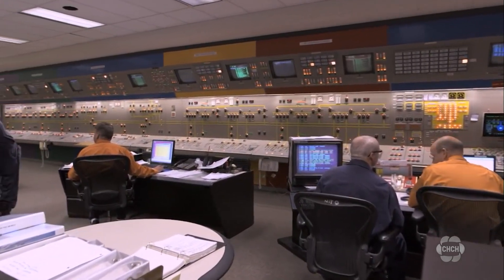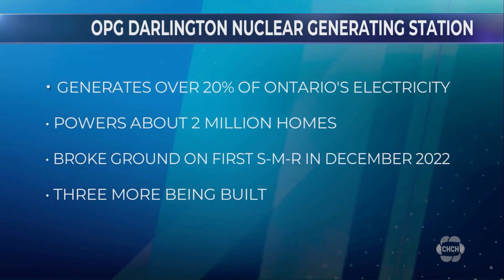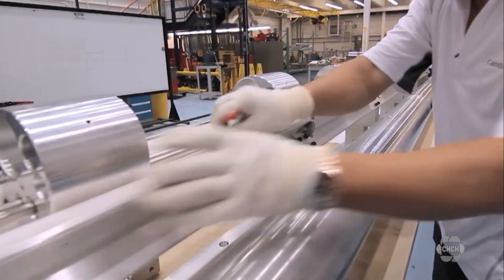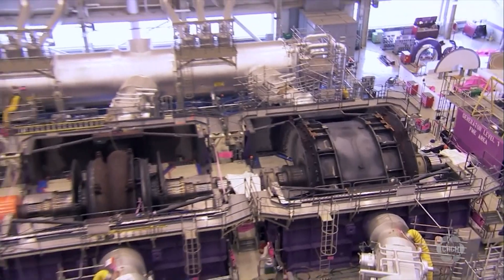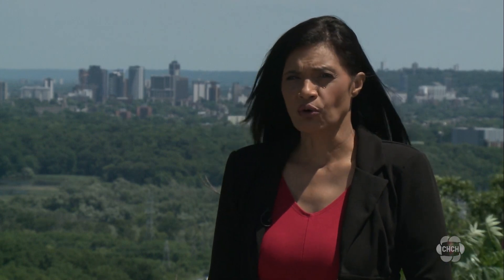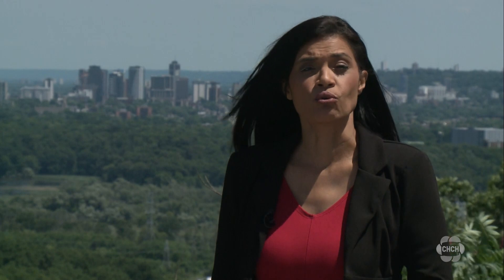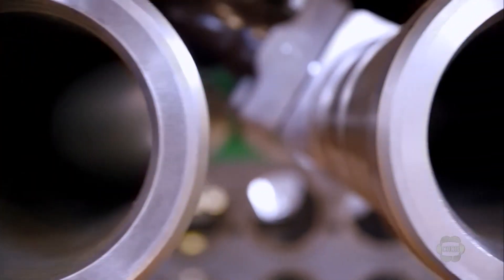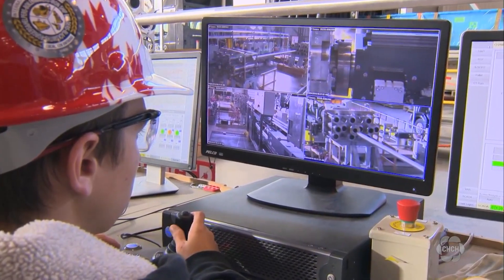Ontario Power Generation and province plan 3 more small modular reactors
Ontario is planning three more small modular reactors at the site of the Darlington nuclear power plant, an announcement that comes the same week the energy minister said the province is moving forward with a new, large-scale nuclear facility.